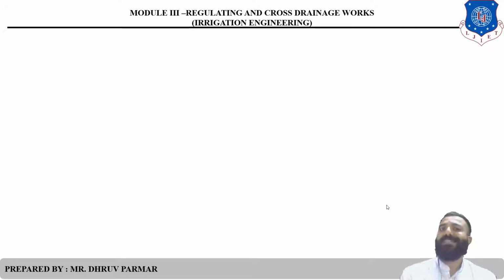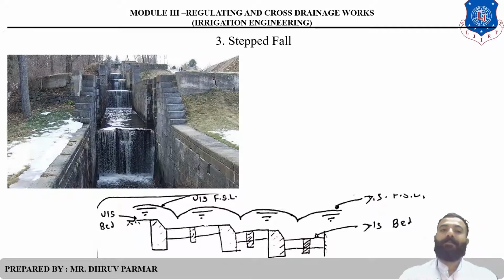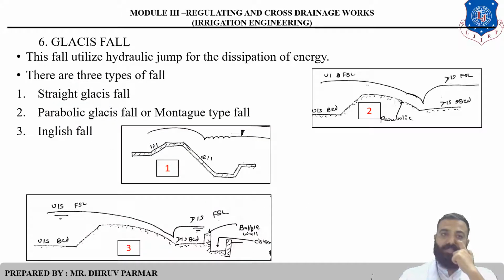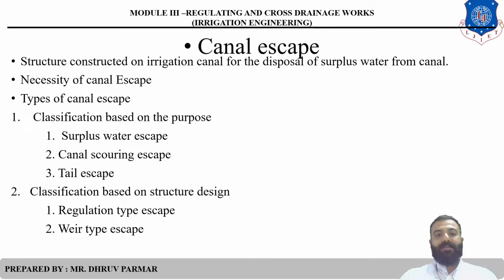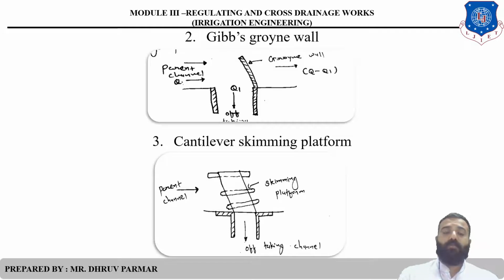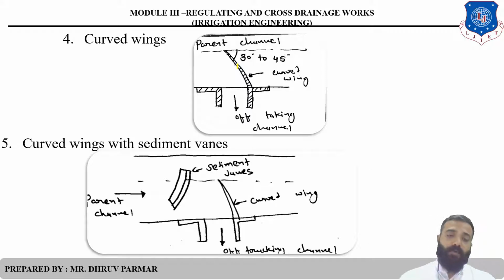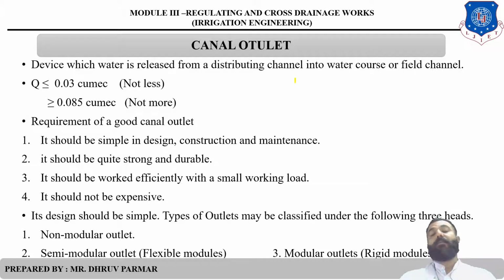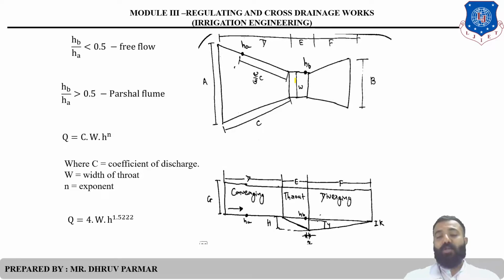Lec-29_Canal Regulation Work| Irrigation Engineering | Civil Engineering